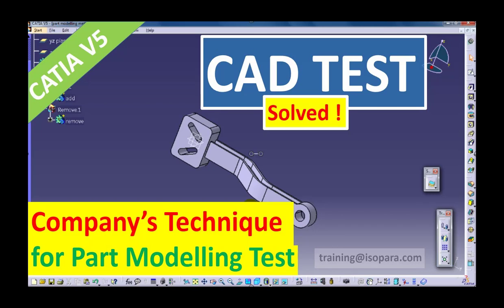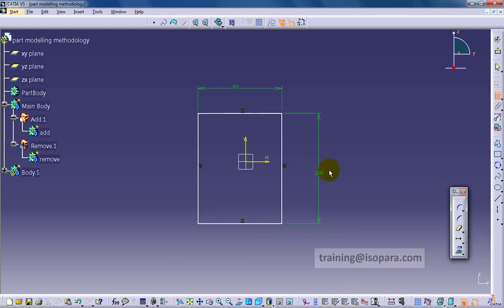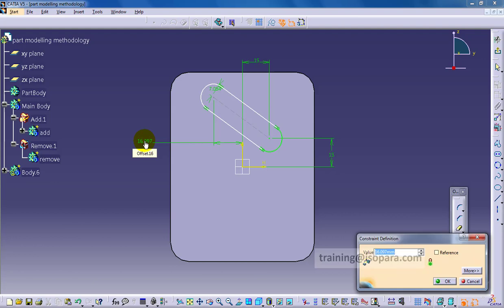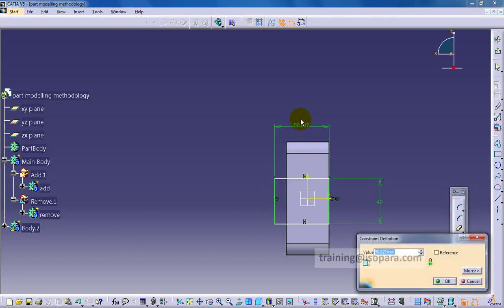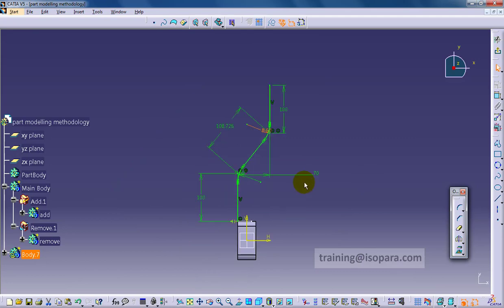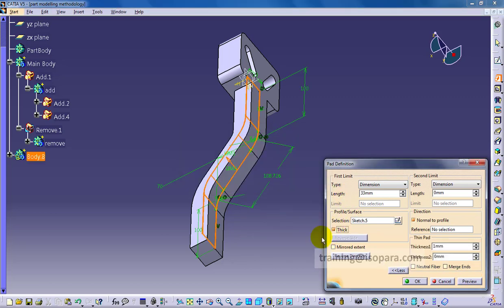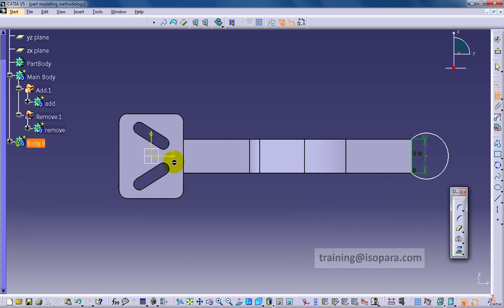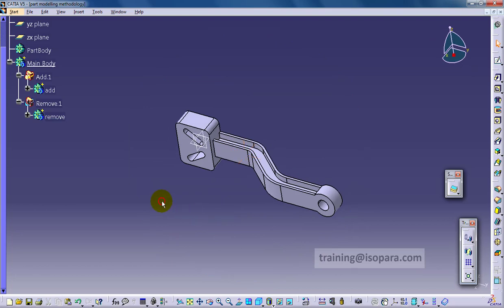Company Test Methodology || Part Modelling CATIA V5 || CAD Test Techniques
🛄 About the Certified Online Plastic CAD Test Course 2 in CATIA V5 or UG-NX - Total 15 CAD Tests  ISOPARA

🛄 What You'll Learn in this Course: 👇👇
👉Comprehensive CAD Testing Package: Unlock your design proficiency with a set of 15 CAD test solutions, encompassing diverse challenges and scenarios, and offering downloadable CAD test data for an immersive learning experience
👉Type 2: Modification in A Surface: Implement modifications in Class A surfaces based on master section guidelines, culminating in the creation of a seamlessly closed volume.
👉Type 3: Dump to Para or Remastering: Navigate the intricacies of tooling feasibility by executing dump to parametric conversion or engaging in remastering techniques for enhanced adaptability.
👉 Type 4: Close Volume with B-Side Feature Mounting: Showcase your expertise by seamlessly integrating B-side features into a close volume, emphasizing both functionality and visual appeal.
👉Type 5: Assembly Creation Between Two Parts: Demonstrate proficiency in assembly creation, ensuring flawless integration between two components based on master section specifications.
👉Type 6: Variable Part Thickness Creation: Showcase your versatility by creating variable part thicknesses, aligning with master section guidelines for a dynamic and adaptable design. Unleash your CAD skills and elevate your design capabilities with this diverse and challenging set of CAD tests.